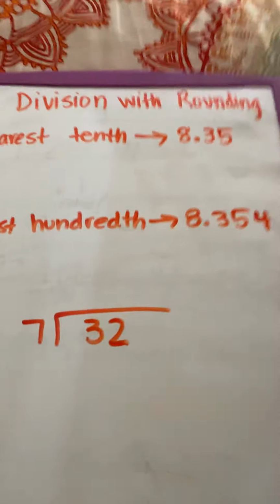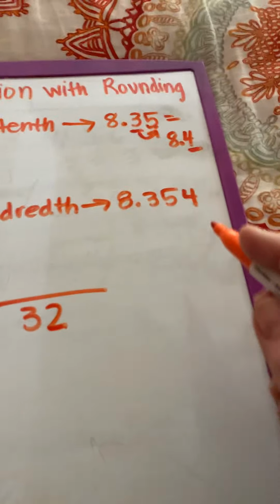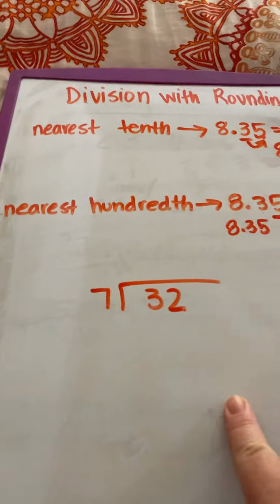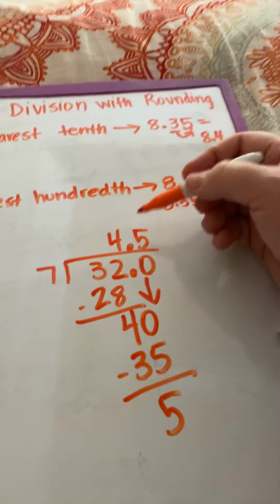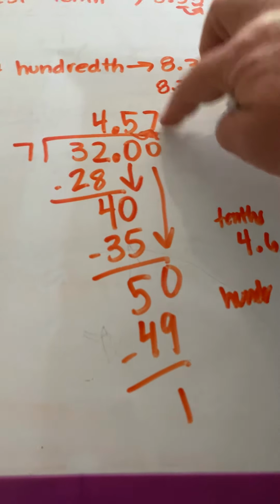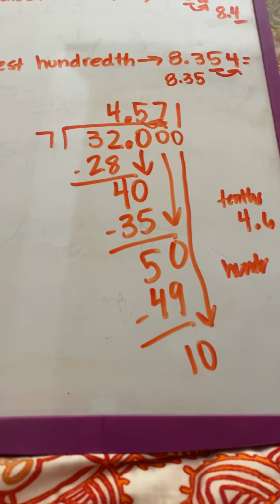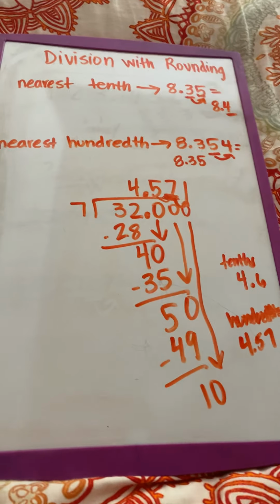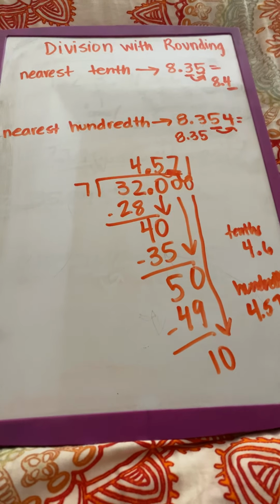April 28, 2020